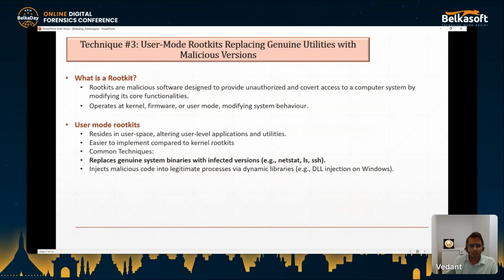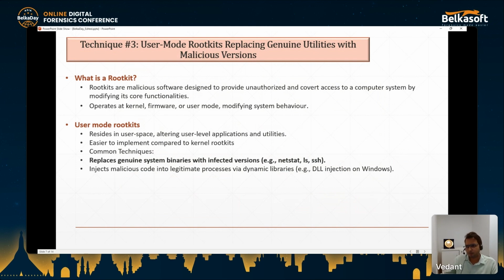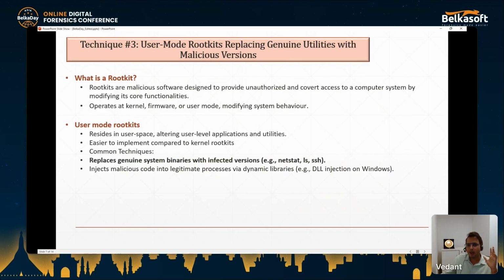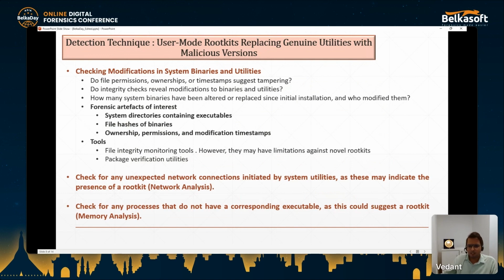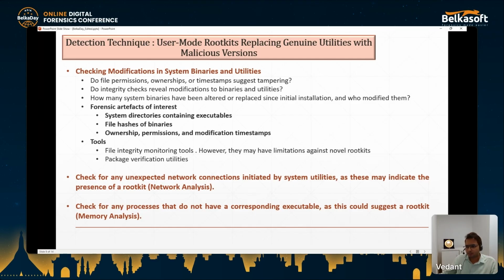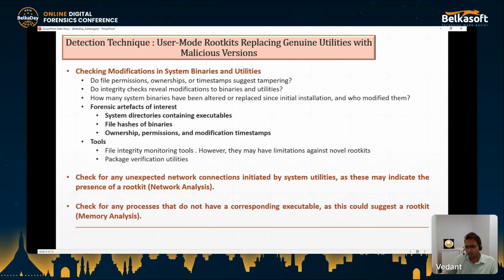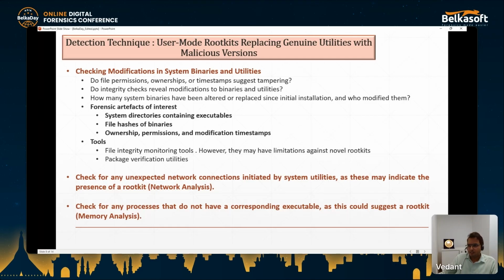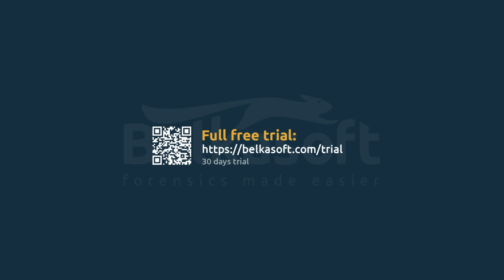Rootkits in Disguise: Genuine Tools Turned Malicious | Vedant Narayan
Vedant Narayan demonstrates how attackers replace legitimate Windows utilities with malicious lookalikes. Learn what to examine during forensic triage to detect these subtle substitutions.

Watch this session and access 9 more videos from the BelkaDay